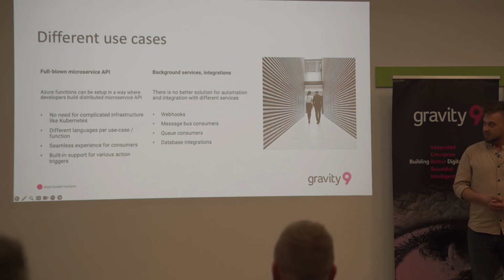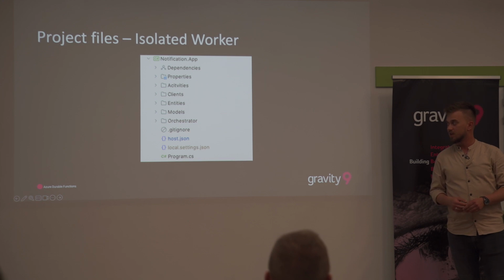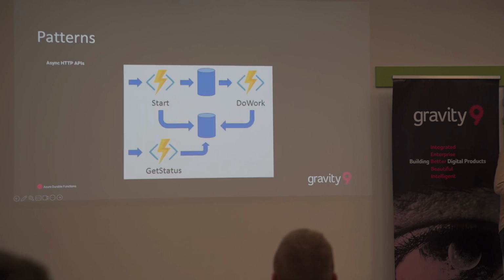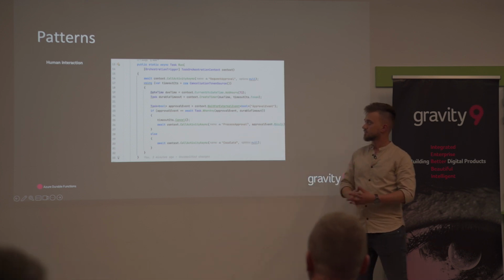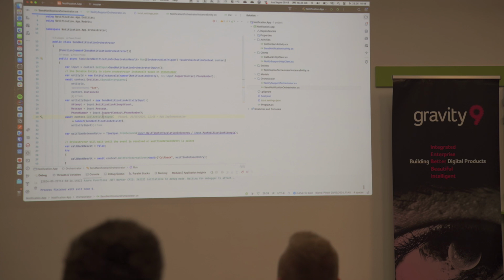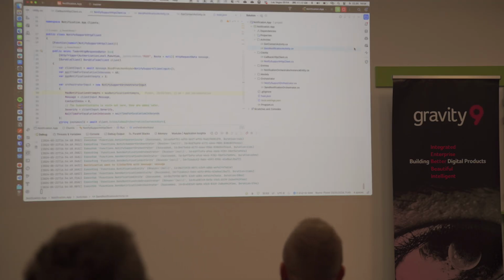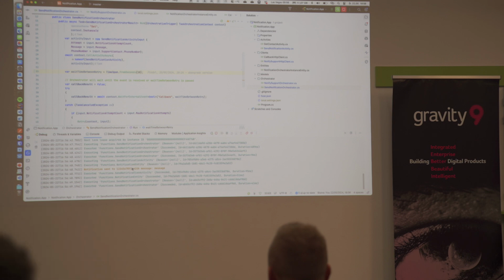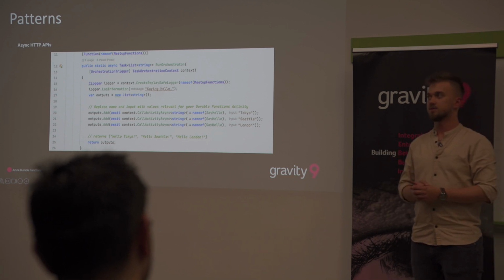Azure Durable Functions - A gravity9 Workshop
Azure Durable Functions (60 mins), hosted by Paweł Pindel
Agenda:

Azure Functions Unveiled: A Brief Introduction
Delving Deeper into Azure Durable Functions
Unlocking Application Patterns for Success
Real-world Use Cases: From Theory to Practice
Live Demo: Implementing Durable Functions in Action
Engage and Learn in our Q&A Session